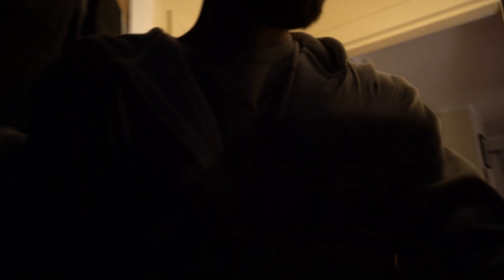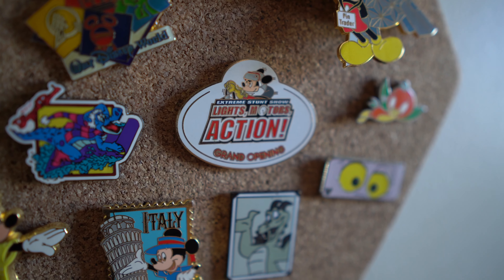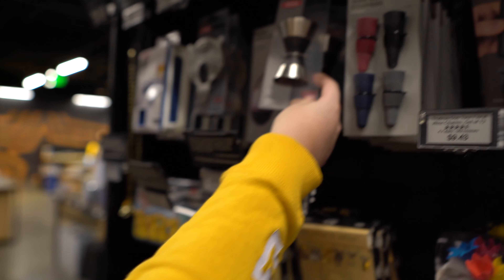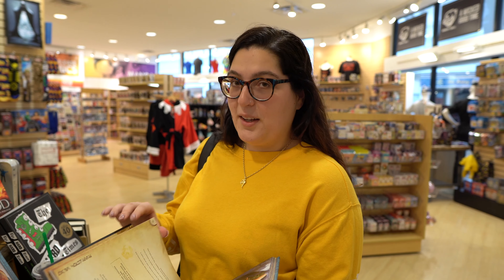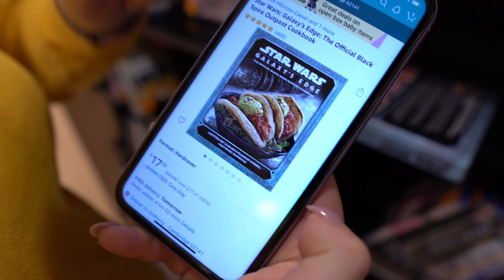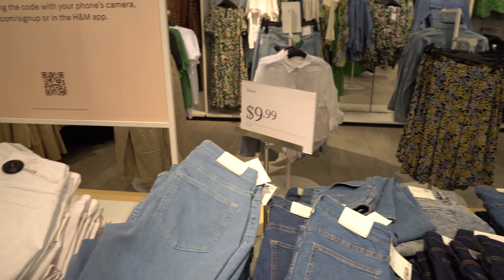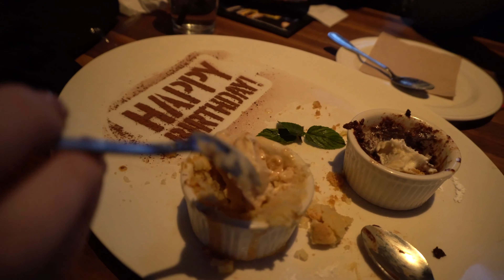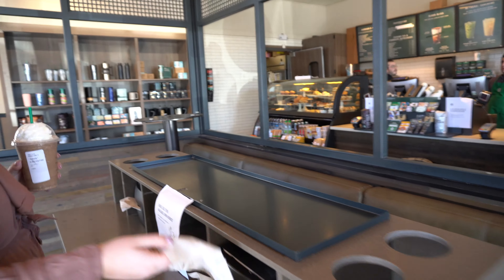Weekend Vlog | Corona Virus | First Week Of Quarantine | Please Read Description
Note: This is likely the last vlog for a little while during these unprecedented times, please stay safe and make sure to wash those hands as well as social distancing.. we can make a difference!

Please note that when this vlog was filmed Massachusetts was only in a "state of emergency."  Massachusetts is now under a "stay at home advisory" until at least May 4th and we have been practicing social distancing and have been staying at home.

Gear used for this video:
Sony A6600
Vlogging Lens
Small Tripod
Bendy Tripod